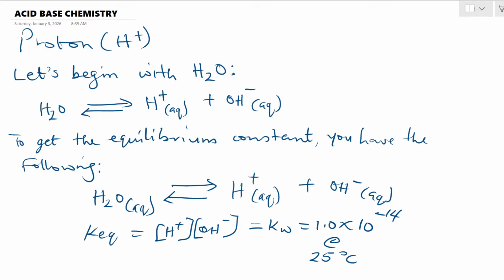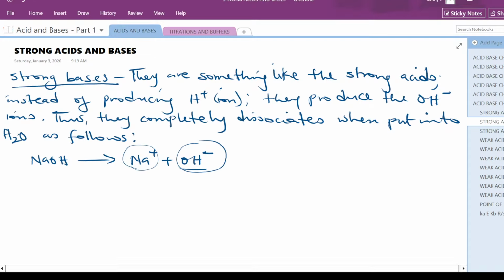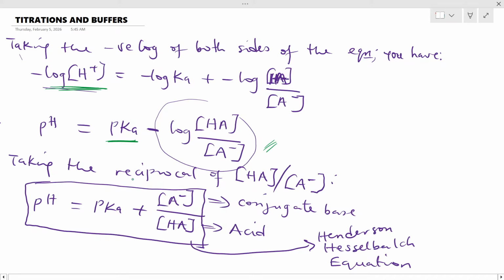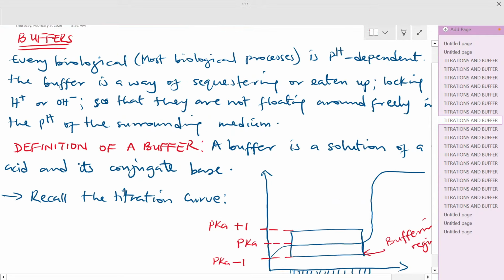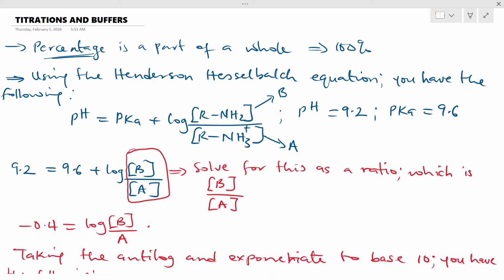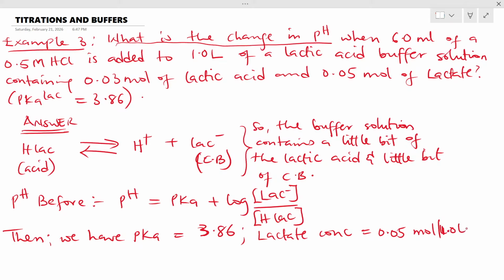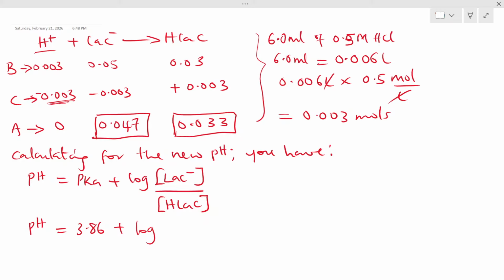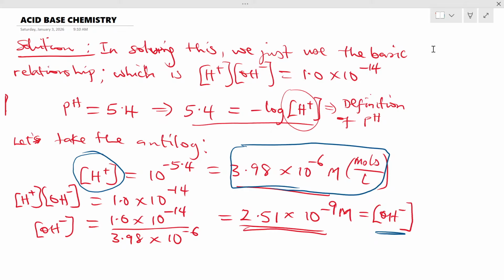TITRATION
all calculations